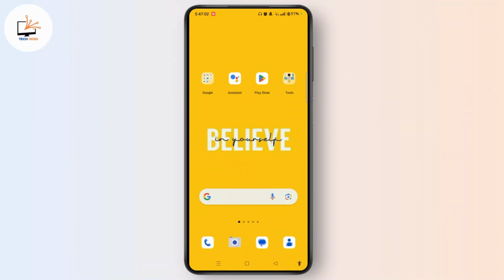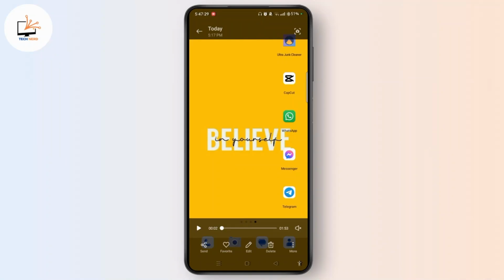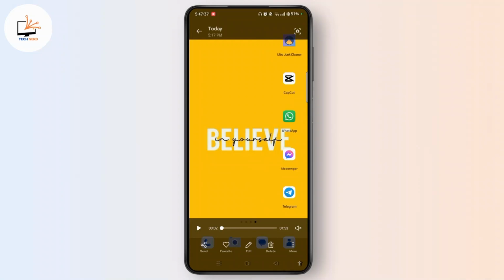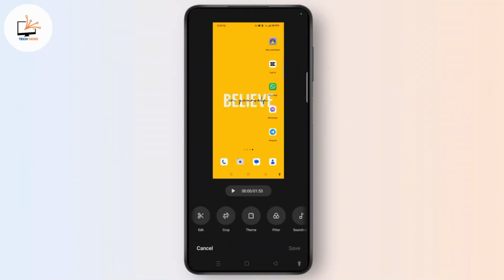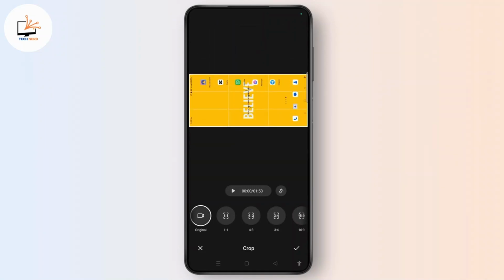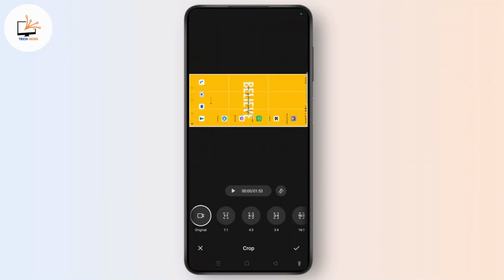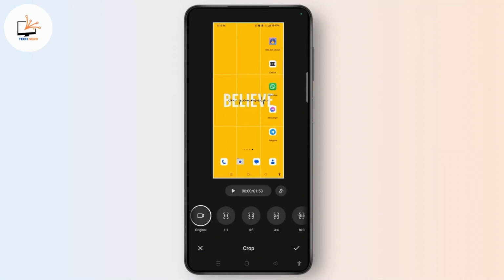How to Rotate Video on Android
Are you struggling with a video that’s sideways or upside down on your Android device? In this quick and easy tutorial, learn how to rotate a video on Android using built-in tools. We'll walk you through the steps to fix video orientation issues and ensure your footage is perfectly aligned. Whether you need to rotate a video for better viewing or editing, this guide will help you achieve just that. Watch now to make your videos look great every time!

Chapters:
00:00 - Introduction
Learn how to rotate a video on your Android device.

00:08 - Open Gallery
Navigate to the gallery where your video is stored.

00:16 - Tap Edit
Select the "Edit" button at the bottom of the screen.

00:24 - Choose Crop
Tap the "Crop" option to begin editing your video.

00:32 - Rotate Video
Use the rotate icon to adjust the video orientation.

00:44 - Apply Rotation
Tap the check mark to apply the rotation changes.

00:52 - Conclusion